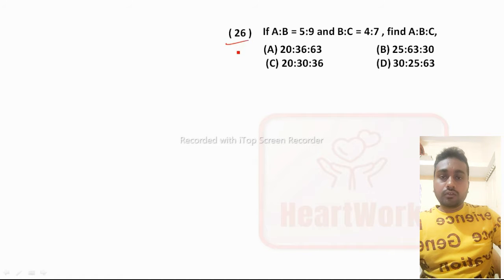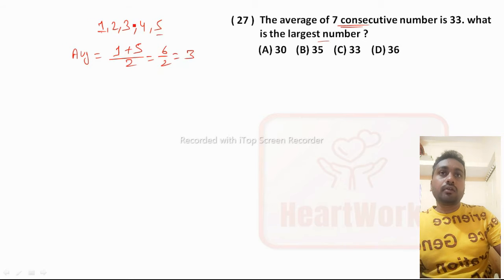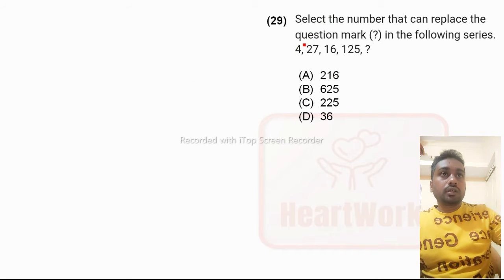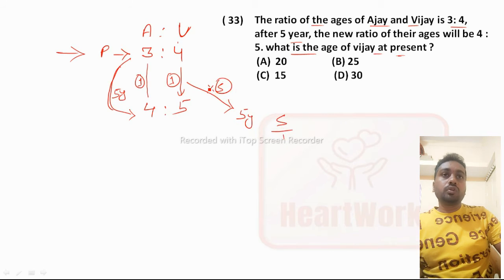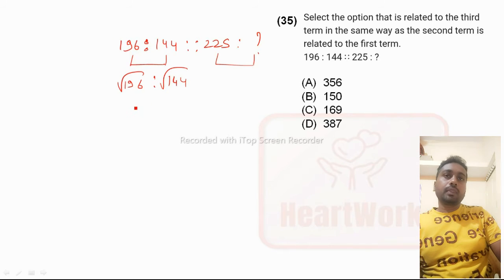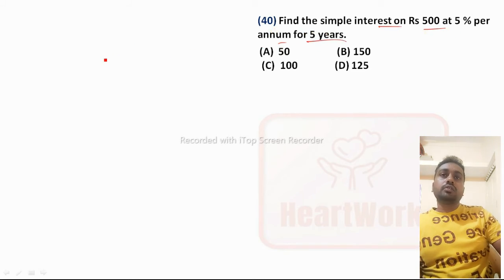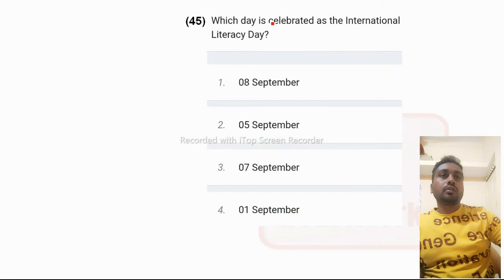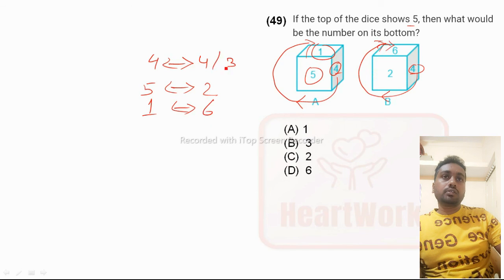Part 2 BEL Sample Paper For EAT EXAM | Technician C | Junior Assistant | BEL Exam Diploma And ITI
Part 2 BEL Sample Paper For EAT EXAM , Technician C ,Junior Assistant , BEL Exam , The Mann Maker, Ranjan Kalindi,

BEL Syllabus,BEL Project Engineer and Trainee Engineer Exam Questions,Exam Pattern,BEL Exam,
BEL exam information,Maker Mann,Ranjan Kalindi,
bel exam preparation,bel exam pattern,bel exam question and answers,bel exam syllabus,

BEL Exam,
Electronics Engineering,
BEL Exam preparation,
BEL Exam syllabus,
BEL Exam tips,
BEL Electronics,
BEL Electronics Exam,
BEL Electronics syllabus,
BEL Electronics preparation,
BEL Electronics questions,
BEL Electronics study material,
BEL Electronics practice test,